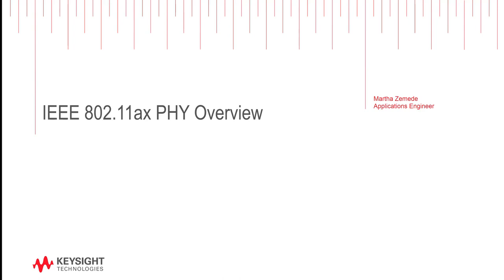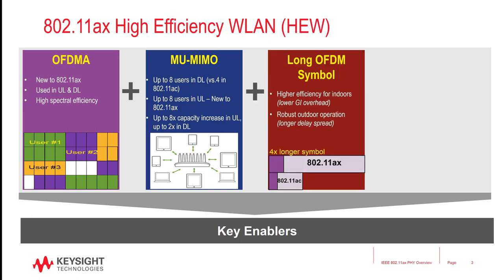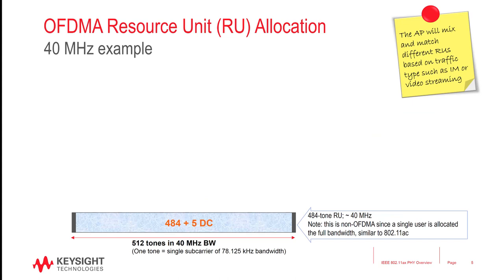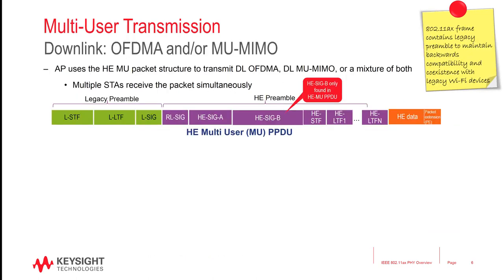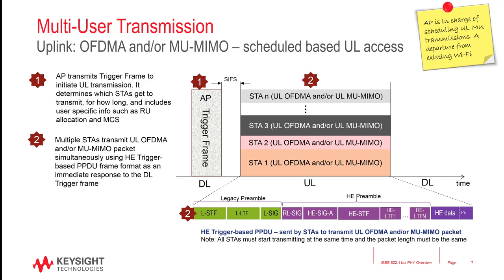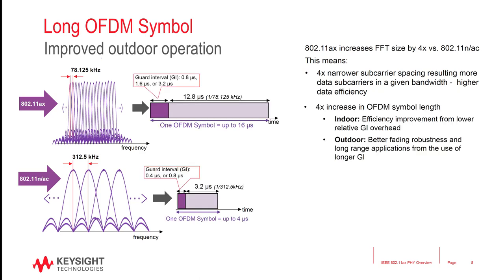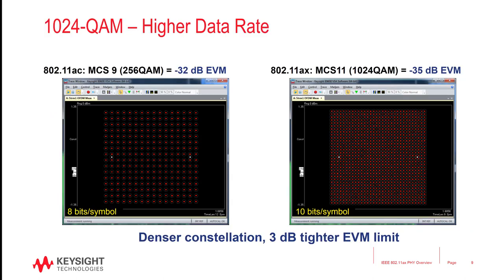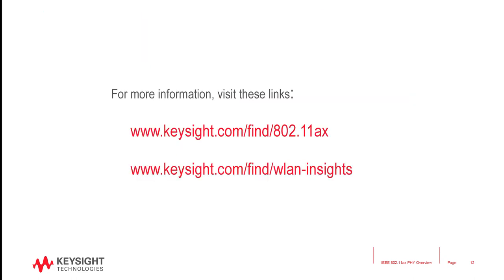IEEE 802.11ax: Physical Layer Overview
This video provides an overview of the IEEE 802.11ax WLAN standard highlighting the major physical layer technologies and features that are different from legacy WLAN standards.

To learn about how these new technologies increase design and test challenges and how to overcome those challenges, watch "IEEE 802.11ax: Overcoming Design and Test Challenges with 89600 VSA Software"